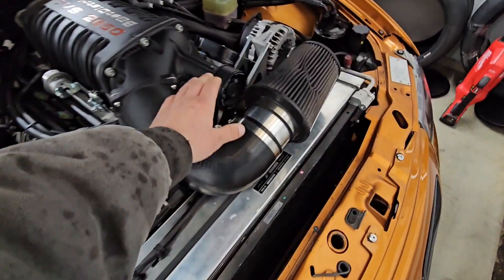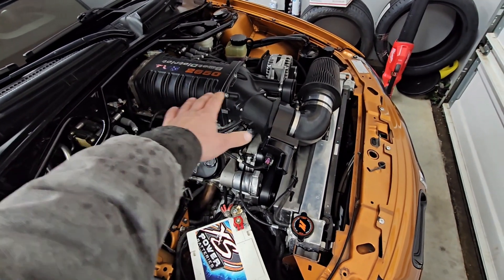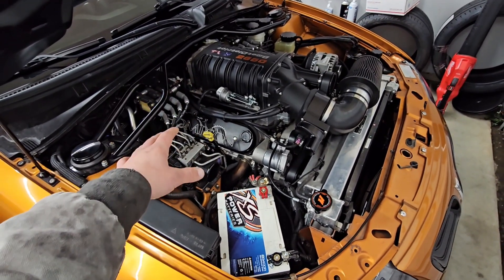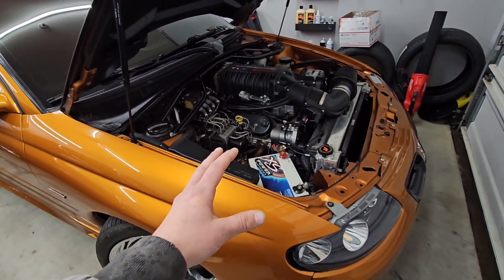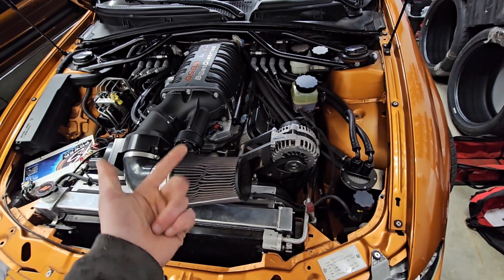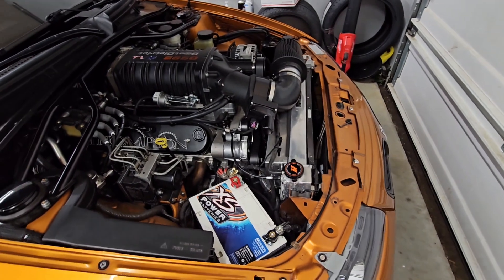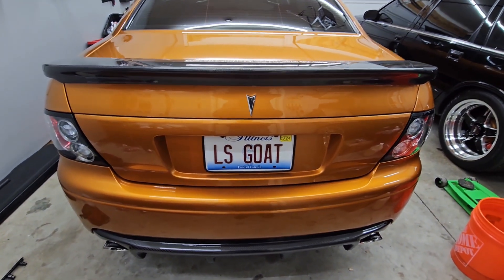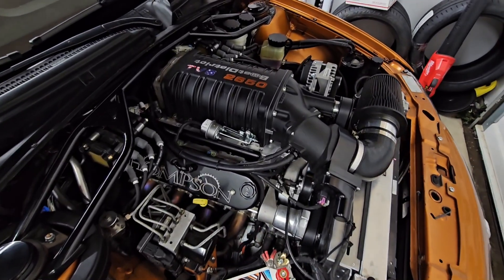GTO Dyno, Problem Diagnosis (4-26-23)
GTO stands for Get A Thousand

Another Thousand out because these are never ending projects